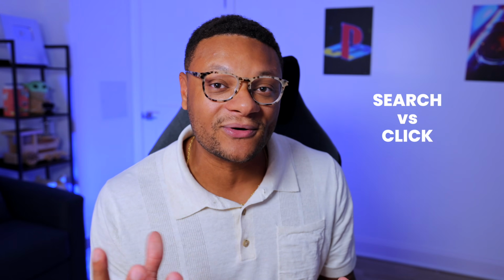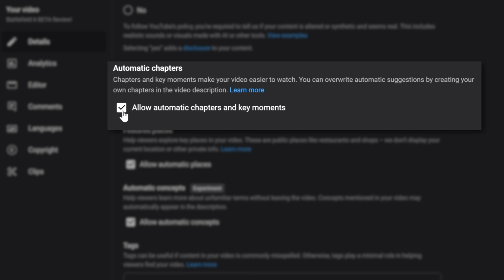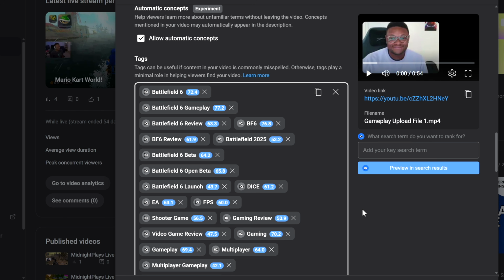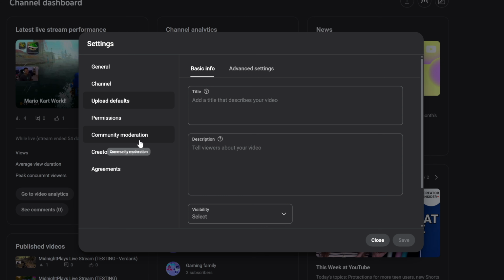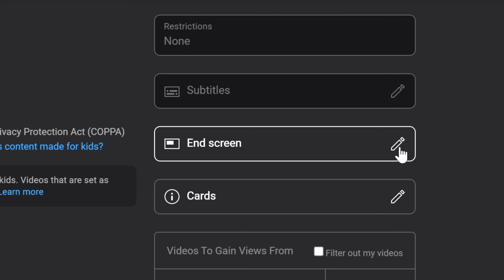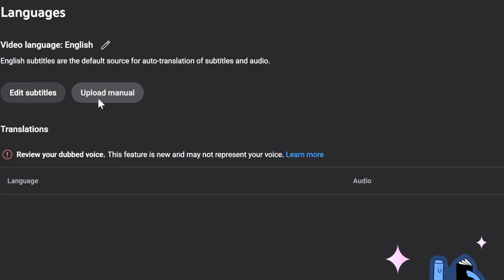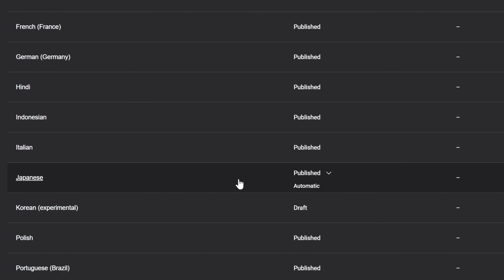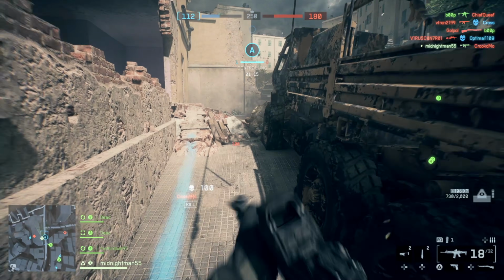Upload Your Gaming Videos to YouTube the RIGHT Way (Avoid Common Mistakes)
This video goes over 15 essential tips for maximizing your gaming videos' potential on YouTube. Learn everything from how to set up your video quality, creating a strong title to using timestamps, tags, and other key features that will help your channel grow.

AI Tools 👉 Chat GPT, Google Gemini

TIMESTAMPS

0:00 Intro
0:15 Video Quality
1:04 Short Form Content
2:02 Title Optimization
3:23 Video Details
4:49 Uploading Unlisted
5:31 Customizing Descriptions
7:26 Moderation Settings
8:07 Thumbnails (A/B testing)
9:08 End Screens
9:41 Adding to Playlists
10:23 Accessibility & Captions
11:35 Auto Language Dubbing
12:46 Pinned Comment
13:23 Deep Dive Analytics

AVerMedia Live Gamer Ultra 2.1 Capture Card ➤